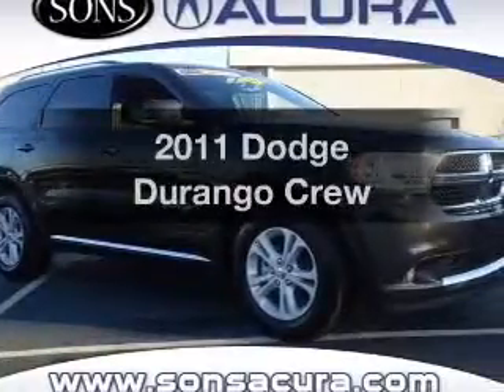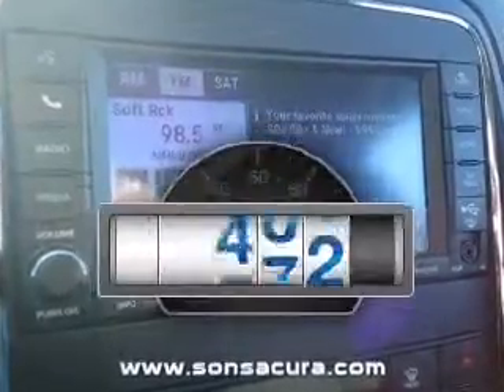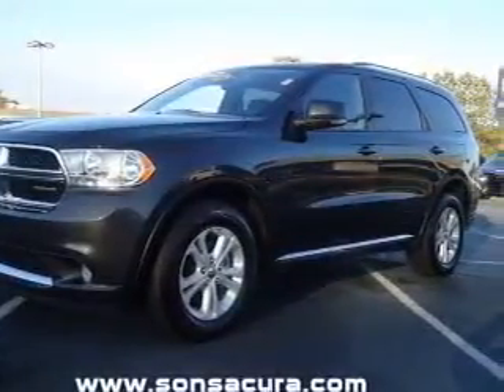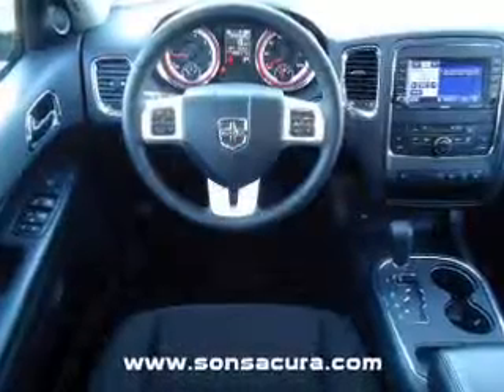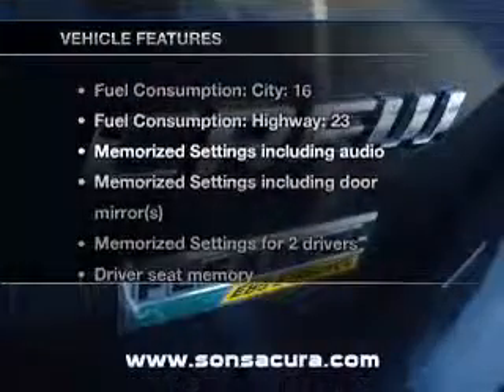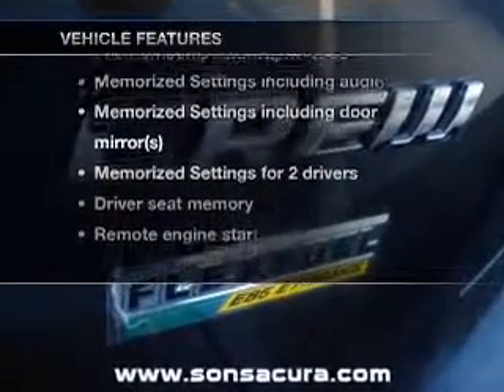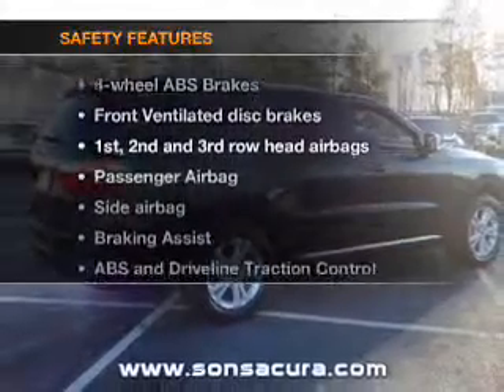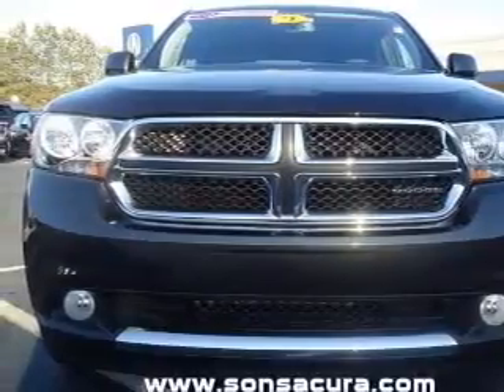2011 Dodge Durango - Morrow GA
Year: 2011
Make: Dodge
Model: Durango
Trim: Crew
Engine: 3.6 liter 6 cylinder 24 valve
Transmission: Automatic
Color: Mineral Gray Clearcoat Metallic
Mileage: 19982
Address:
7060 Jonesboro Road